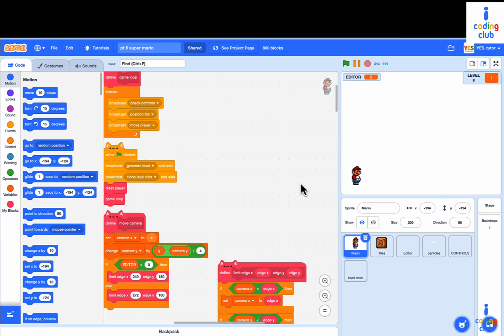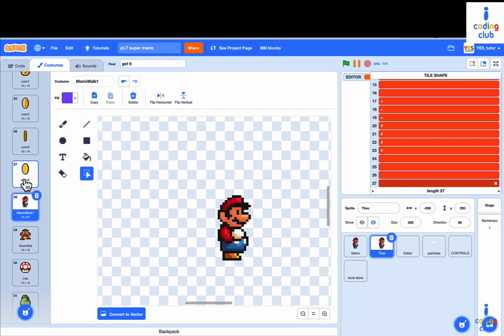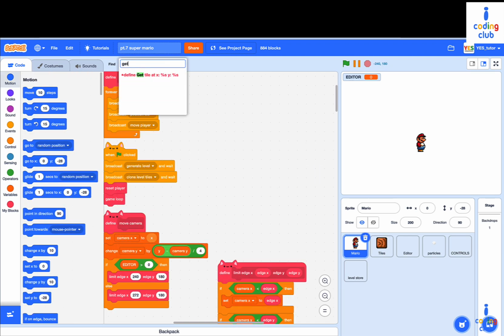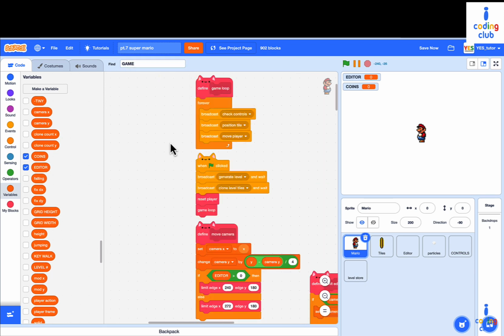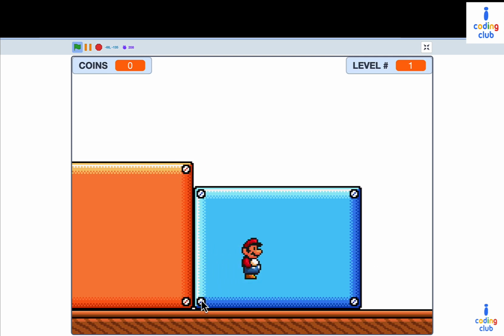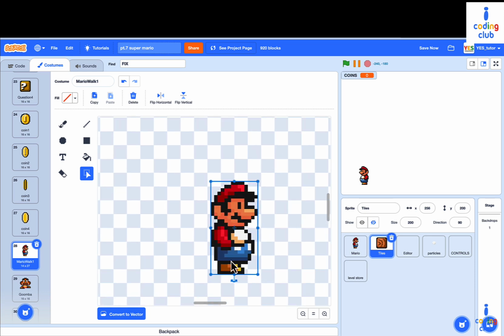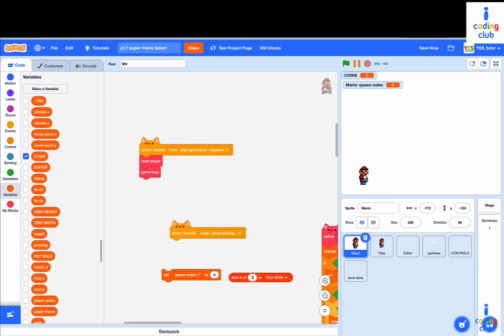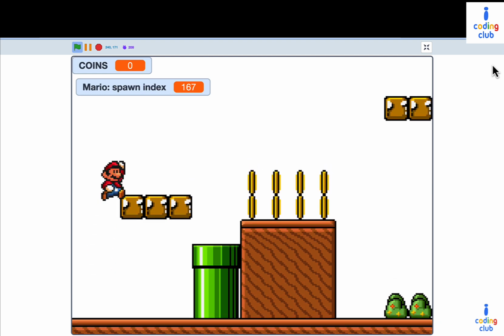Scratch Mario Pt.7 (E7) - 🎮 How to Code Super Mario Games in Scratch | Scratch 3.0 Game Tutorial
Learn how to create awesome Super Mario Games in Scratch. I'm finally going to do a "better" tutorial series on Scratch projects than my original one. I thought it would be fun to do this with Super Mario. This is part 7 and should totally be more than 20 (I think).